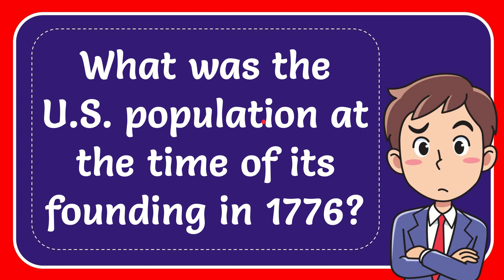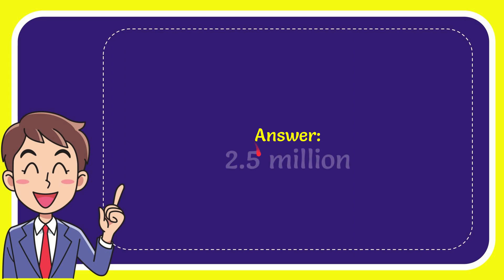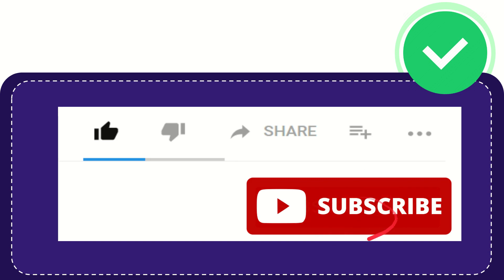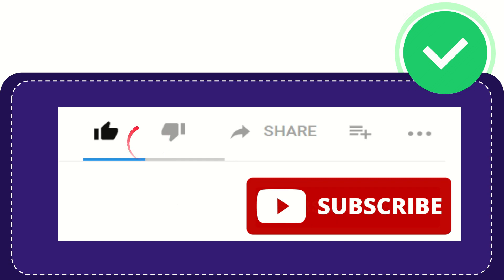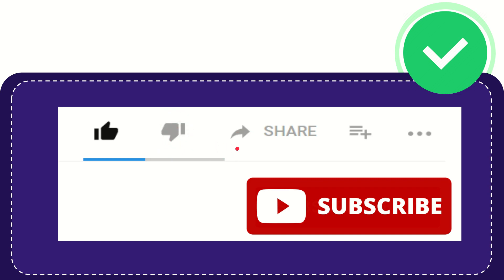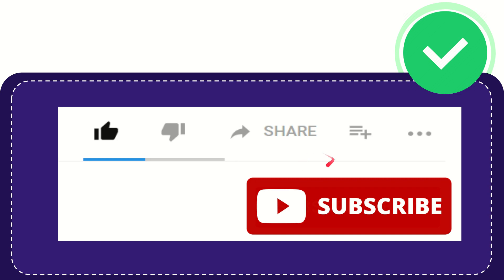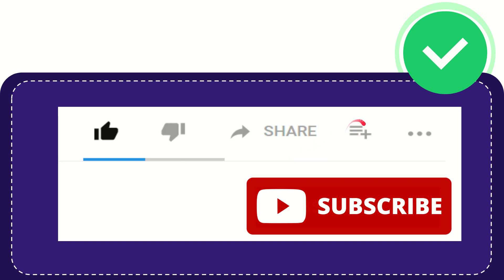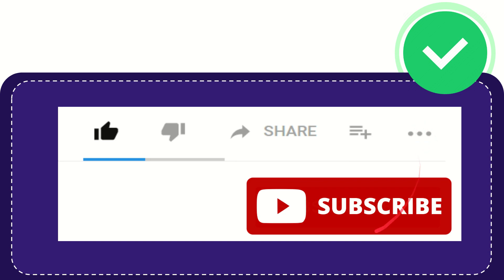What was the U.S. population at the time of its founding in 1776?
What was the U.S. population at the time of its founding in 1776? NEW VIDEO#